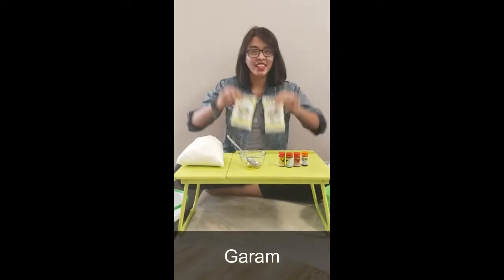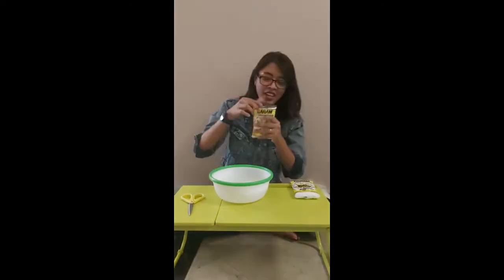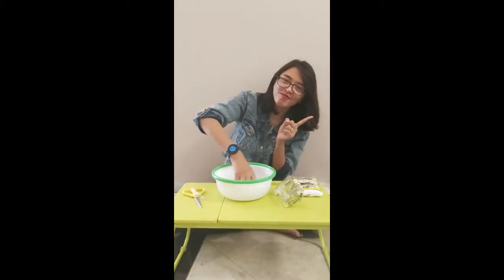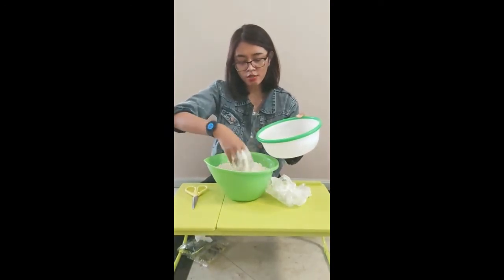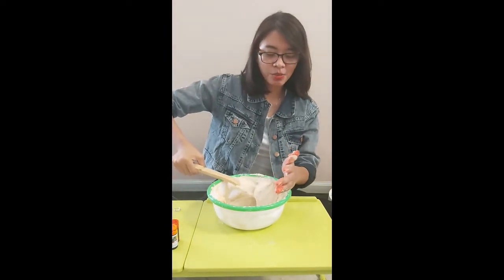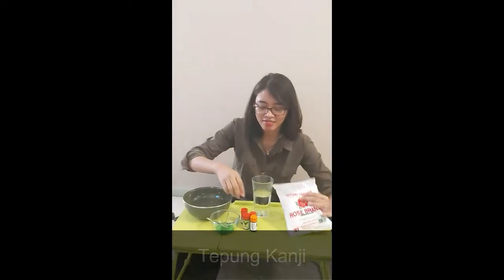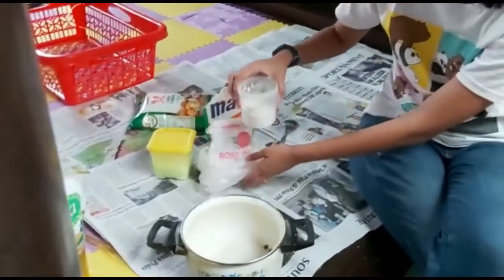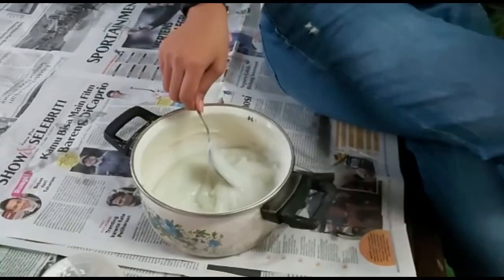Membuat Play Dough dan Finger Painting Mahasiswa PG-PAUD UNIPA Surabaya - Nadia Natasia 169000064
Merupakan tugas belajar dari rumah oleh mahasiswa PG-PAUD angkatan 2017 untuk memenuhi tugas Mata Kuliah Metodologi Pengembangan Motorik halus